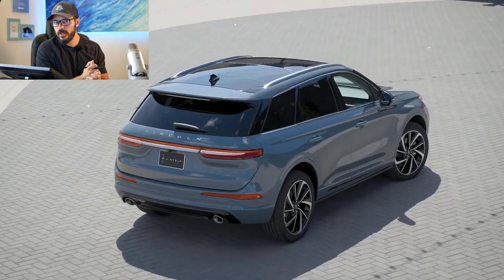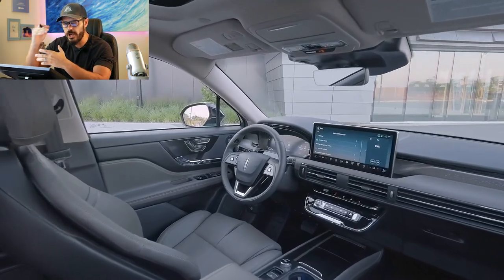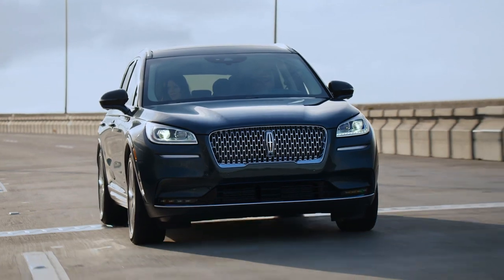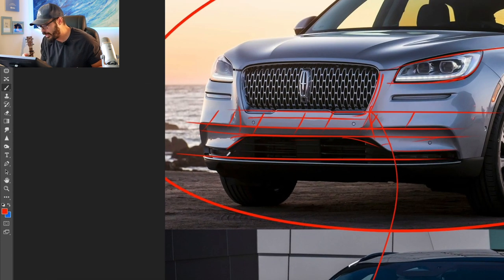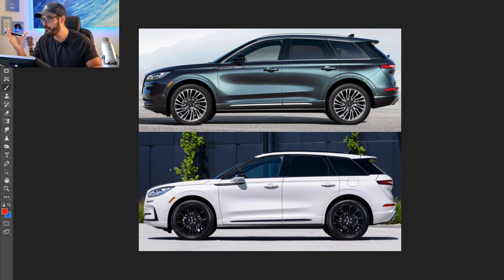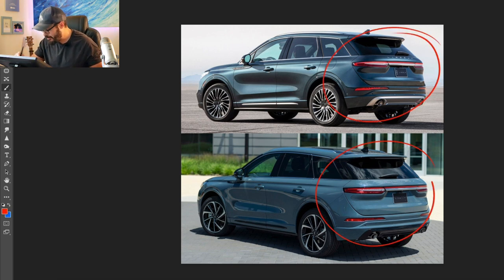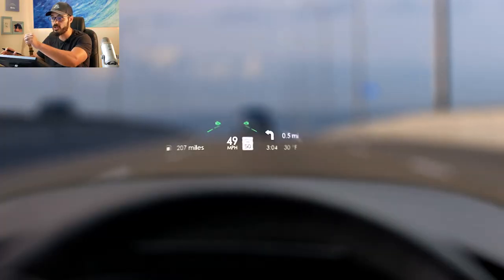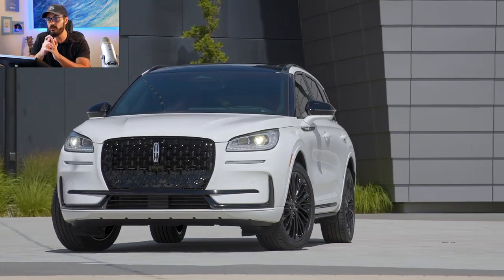I'm NOT sold on the "new" Lincoln Corsair - Here's why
The 2023 Lincoln Corsair ditches the 2.3-liter engine and you now only have 2 engine options for the 2023 Corsair - the base 2.0-liter engine or the 2.5-liter plug-in-hybrid

The base comes with 250 horsepower and the plug-in-hybrid has 266 horsepower.

Either can be had with AWD for an additional $2300.

Interior now features a 13.2-inch infotainment screen and a 12.3-inch digital gauge cluster.

There are two new exterior paint options - Crystal Red and Whisper Blue.

Pricing for the Corsair will start at $39,885 and it will go on sale early in 2023.